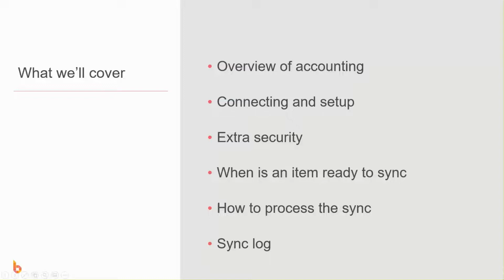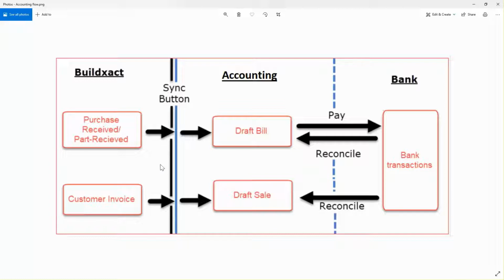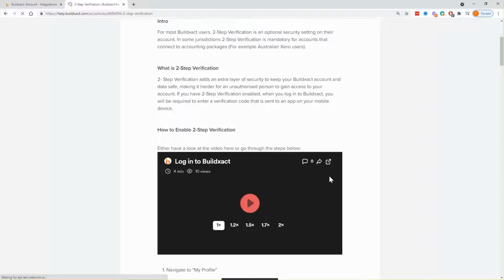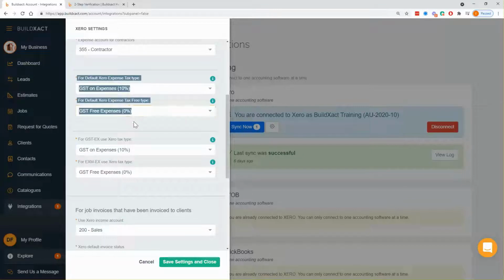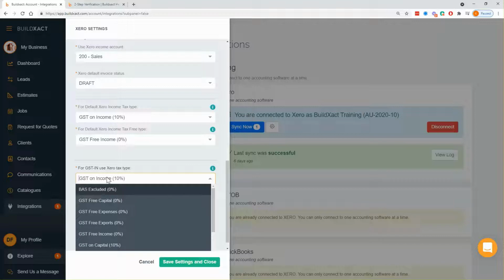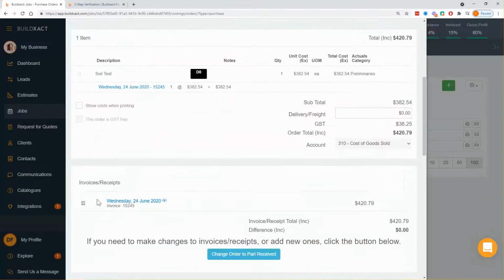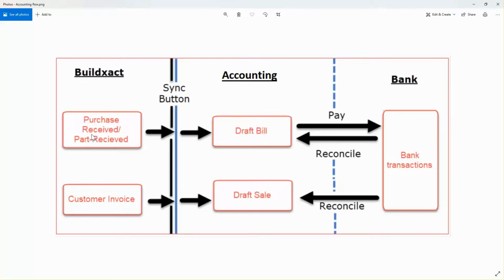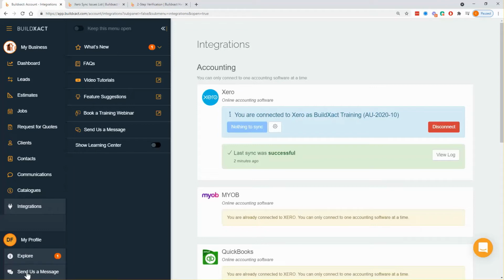How to connect your accounting software to Buildxact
This video covers the entire accounting connection process, where you can integrate your accounting software into the Buildxact platform. Options for integration include Xero, Quickbooks and MYOB. We'll explain how accounting works in Buildxact, how to connect and get set up, as well as the syncing process between Buildxact and your accounting software of choice.

0:05 Overview
0:45 A summary of how Buildxact and your accounting software link and sync
4:15 How to connect with Xero through Buildxact
5:15 Setting up 2-step verification/ Multifactor authentication
6:37 Go through settings in Buildxact for your sync options with Xero
13:34 Set you contacts up with purchase categories/ default account
14:35 When items are ready to sync (purchase orders and outgoing invoices)
17:27 Process a sync in Buildxact
17:54 What happens if I sync a mistake and how to I fix it?
18:37 What should I do with general overhead costings?
19:38 Checking the log in Buildxact to see what was synced
20:25 Account sync fail and what to do